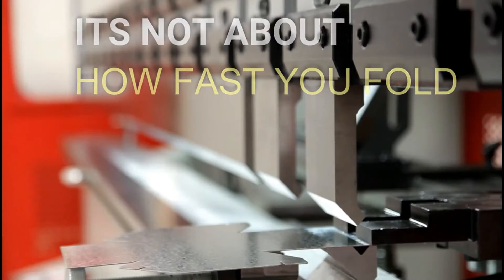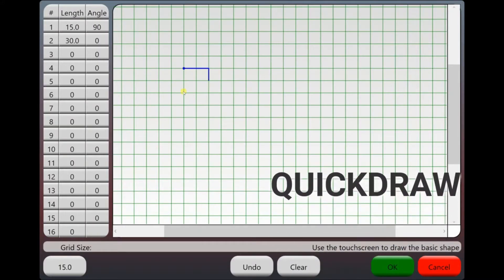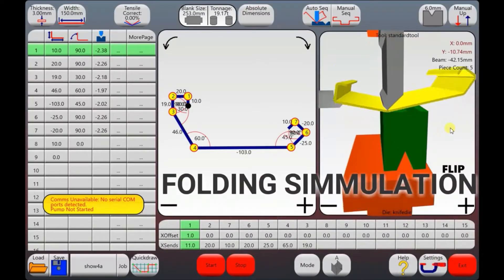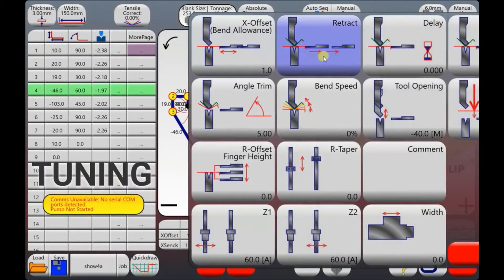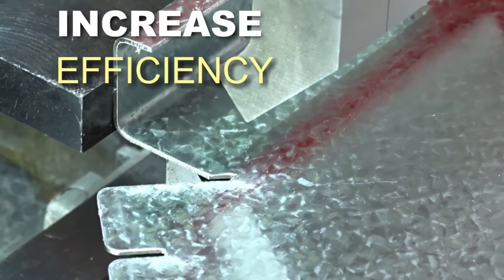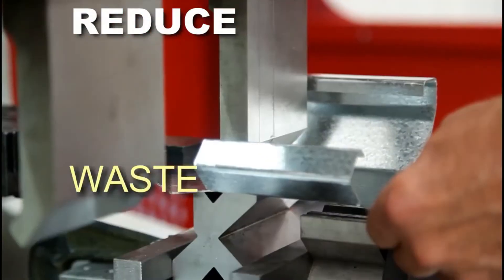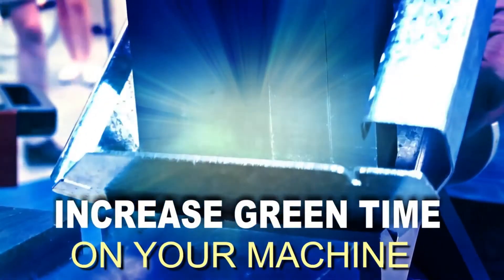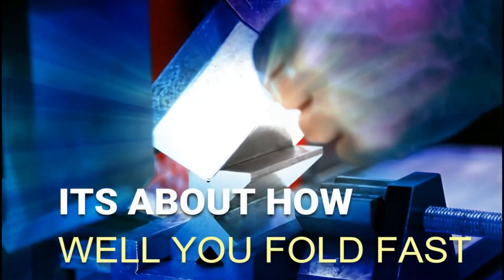fasfold Press Brake Quickdraw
CNC Press brake controller by Fasfold fitted to ANY press brake. Master the art of folding by visiting us .